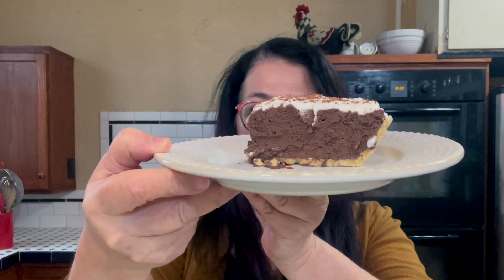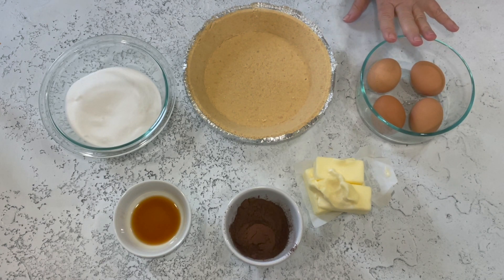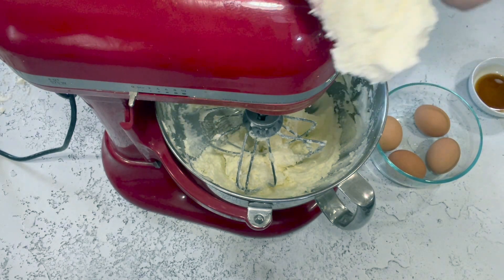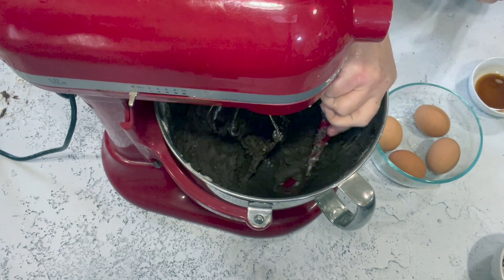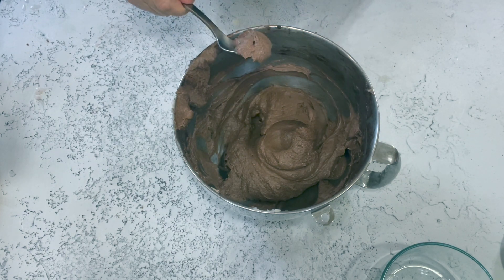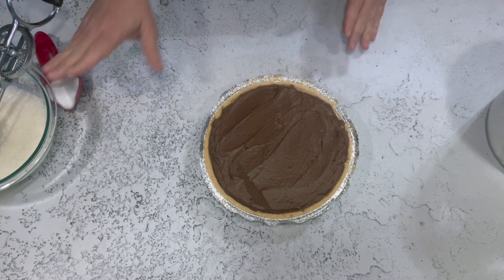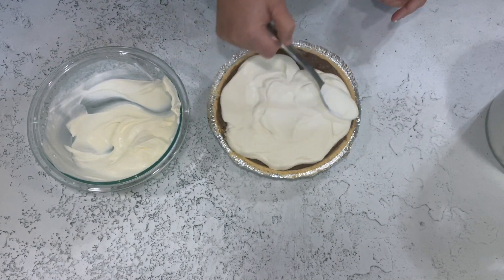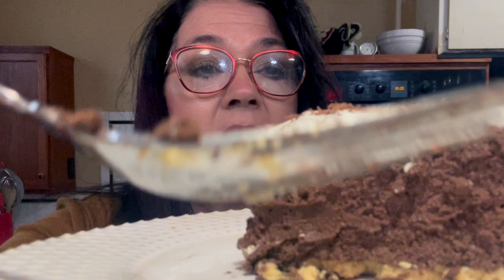French Silk Pie| Desserts| Restless Chipotle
This easy, decadent French Silk Pie is a showstopper! Ultra creamy dark chocolate filling melts in your. mouth - and best of all it's no bake! Perfect for Christmas and other special occasions but easy enough for a weeknight.

Ingredients
1 cup butter, , softened
1 ½ cups white sugar
5 tablespoons dark cocoa powder
1 ½ teaspoons vanilla extract
4 eggs, , room temp.
1 pie crust, (9 inch),baked or a crumb crust

Instructions
Beat butter and sugar until no graininess remains.
Add cocoa powder and beat well.
Add eggs, one at a time, beating several minutes after each.
Beat in vanilla.
Spoon into crust and smooth top. Chill for 3 hours at least - overnight is better.
Serve with whipped cream, chocolate shavings or other garnish.